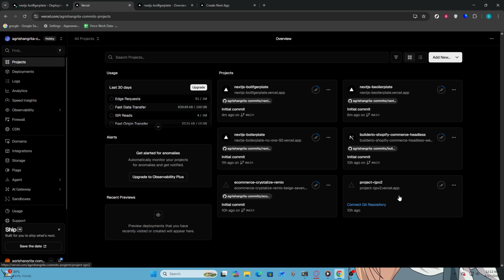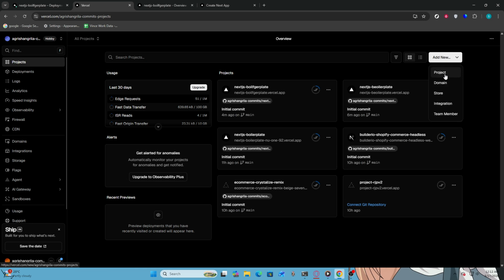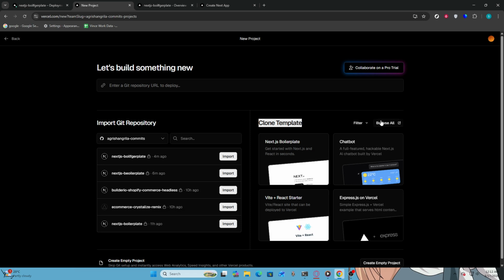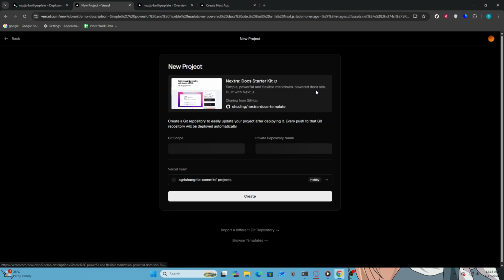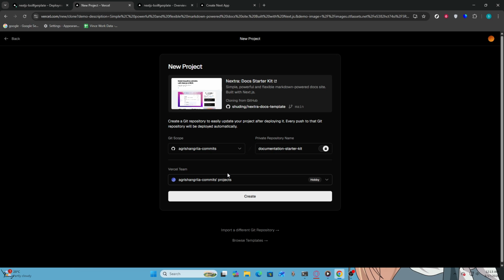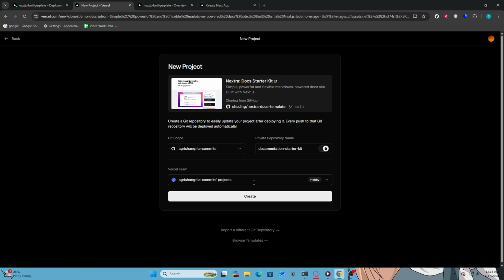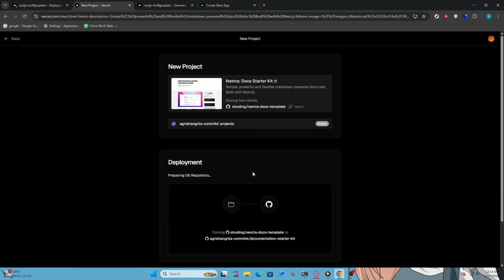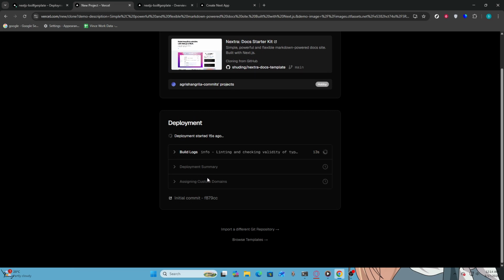How to deploy a PHP project on Vercel[FULL GUIDE]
In today's Video we cover, How to deploy a PHP project on Vercel